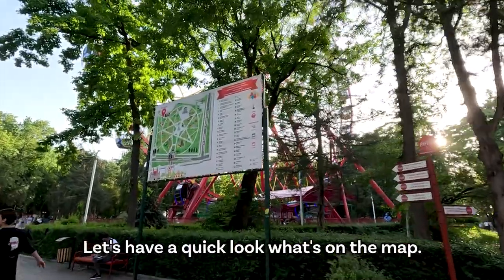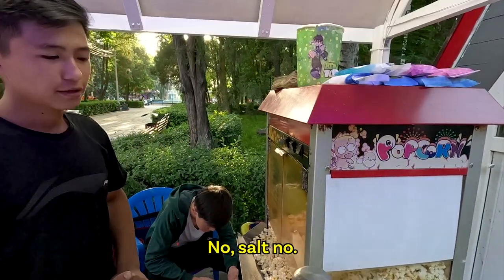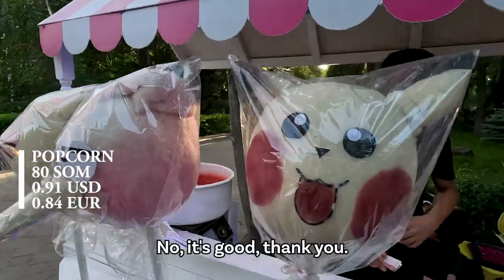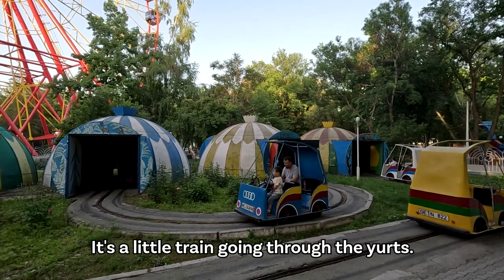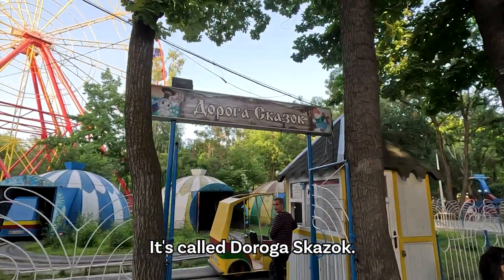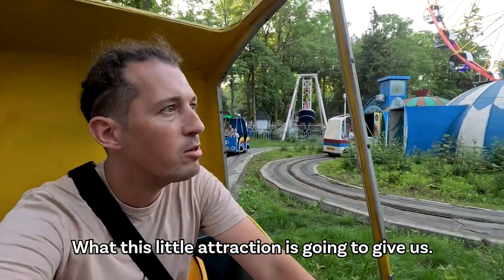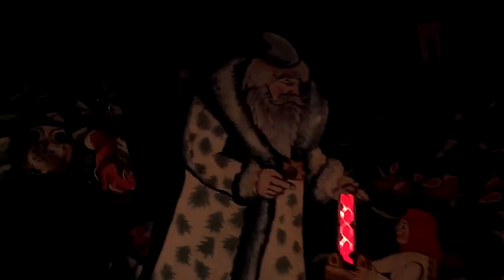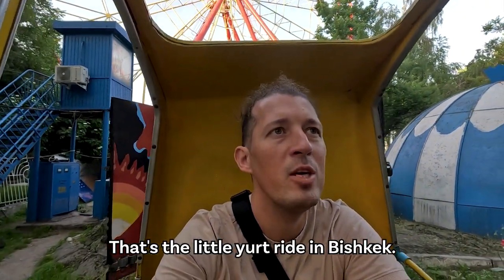Soviet Theme Park in BISHKEK, Kyrgyzstan 🇰🇬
Join me as I explore the Soviet Theme Park in Bishkek, Kyrgyzstan! 🎢 This unique park offers a mix of thrilling and quirky rides. I start off on a much more intense ride than expected, pushing me to the side with its heavy force!

After that, I take a stroll through the park and grab some sweet popcorn. The park has various attractions, including a Ferris wheel and various other rides. One of the highlights is a small train ride that takes us through several traditional yurts, each with its own surprises inside. From frogs trying to scare me to knights defending us from dragons, it’s a fascinating, if somewhat dated, experience.

The rides are quite intense, and although the installations are old, they offer a unique thrill. At just 1 euro, it’s a fun and affordable way to experience Bishkek’s quirky Soviet-era amusement park!

Have you visited an old amusement park with unique or surprising attractions?

Thank you for supporting my dream of exploring the world by liking, commenting and sharing my videos ❤️